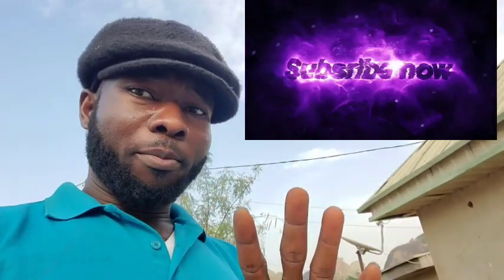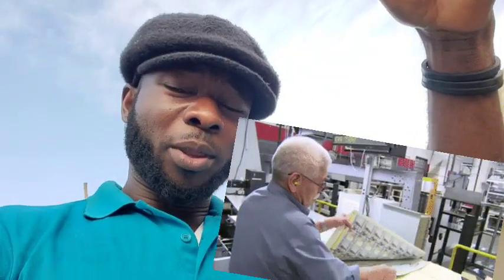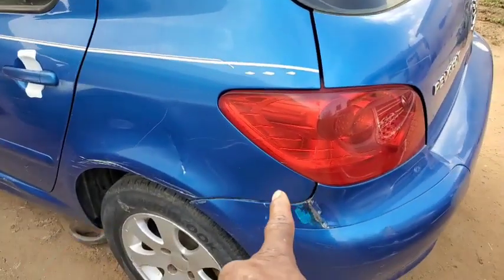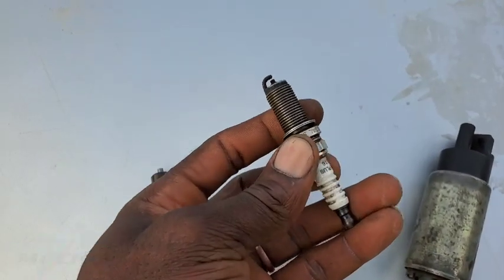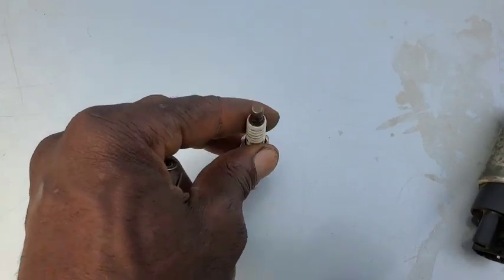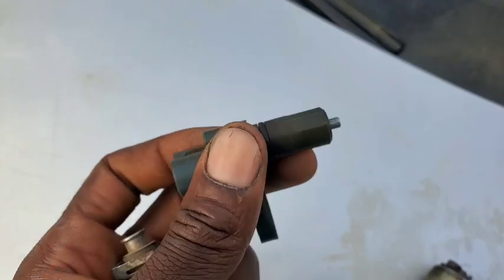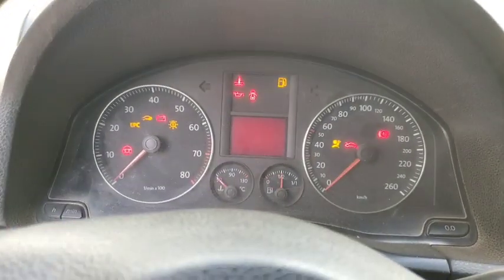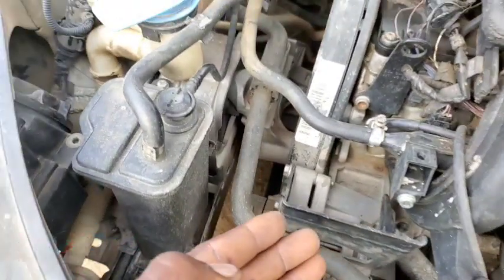HOW TO TEST CRANKSHAFT POSITION SENSOR WITHOUT USING ANY TOOL